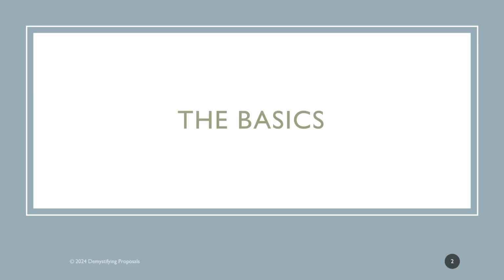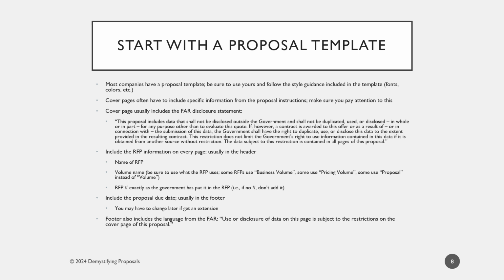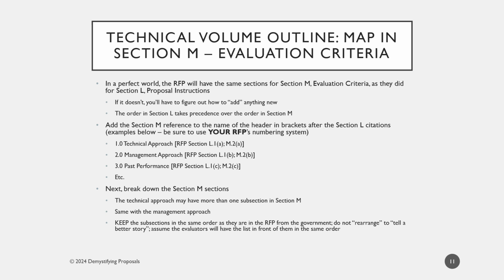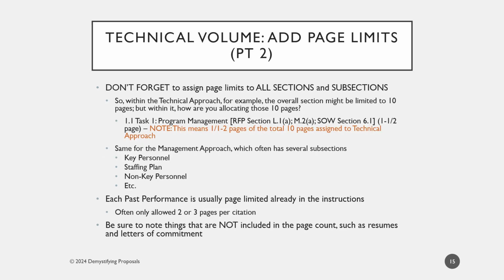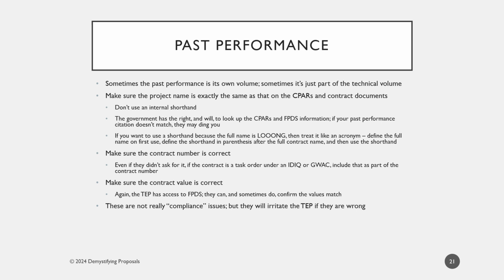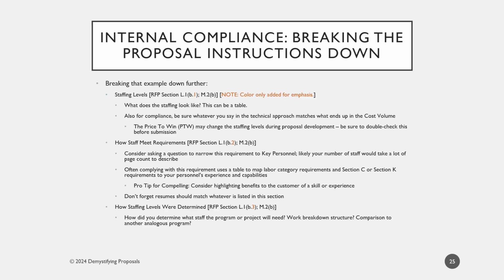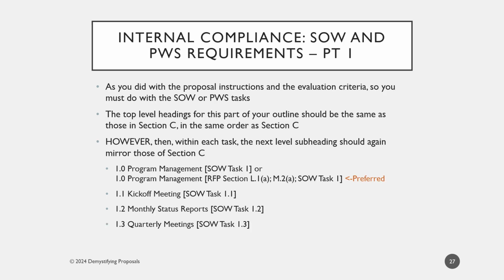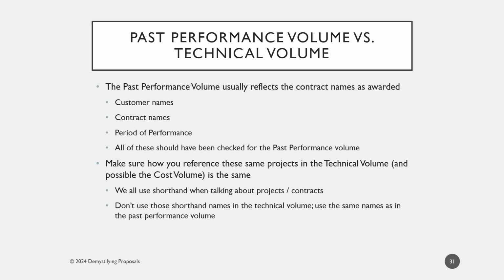How to Make Your Proposal Compliant - Step by Step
Everyone knows the proposal needs to be compliant. But what does that really mean? Is it just making the outline match the proposal instructions? Or is there more to it?
In this video, we dig into the details of how to make a proposal compliant so you don't get kicked out during the government's evaluation. Let @DemystifyingProposals help you understand this critical part of the business development and proposal management processes!